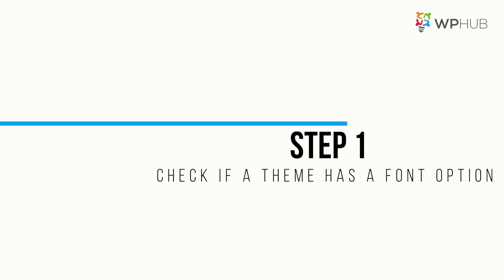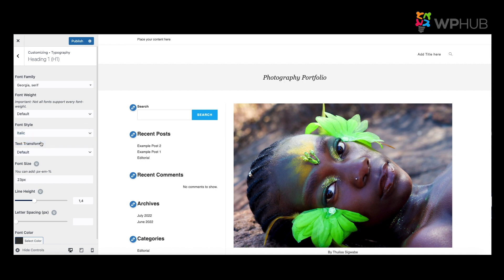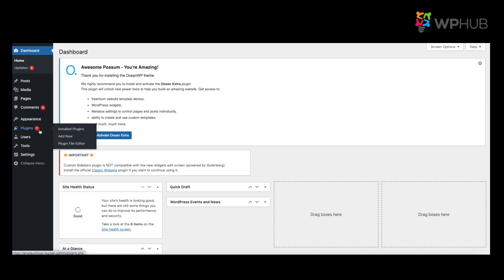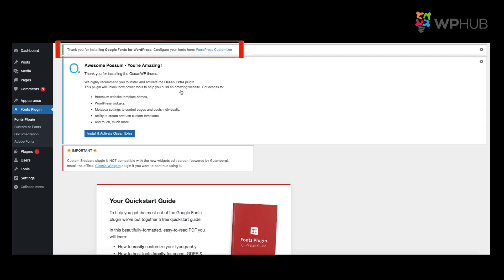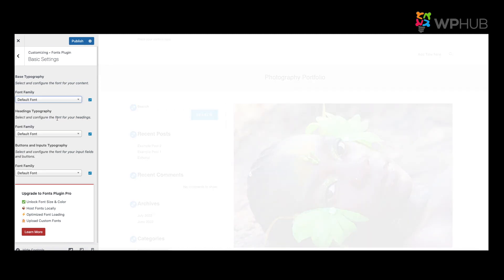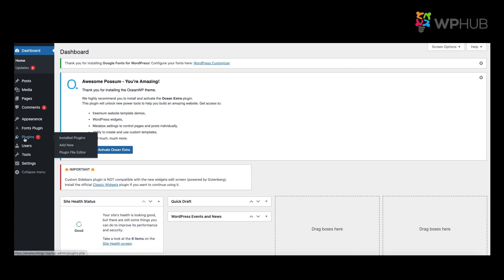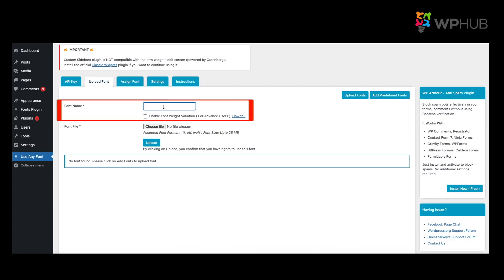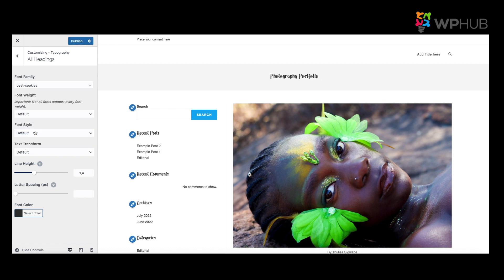How To Add Custom Fonts On WordPress Without Code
Are you taking over an old website that needs rebranding? Or do you simply want to change your website font? I prepared three simple ways to change your font on WordPress with or without extra plugins.

Guide List / Chapters:

00:00 - Intro
00:25 - Check if a theme has a font option
01:39 - Using a font plugin (Google Fonts)
03:39 - Uploading your personalized font